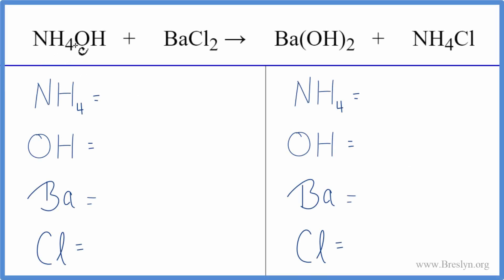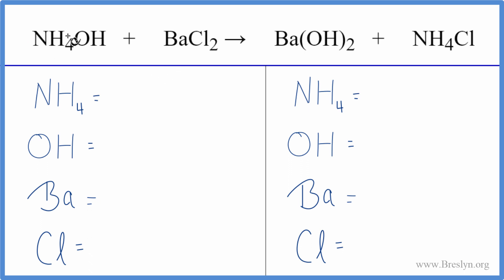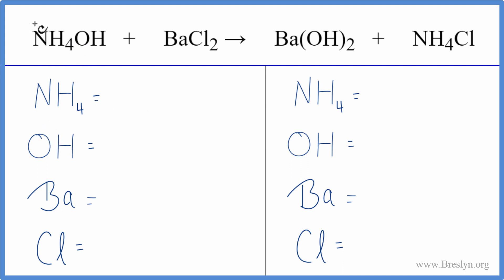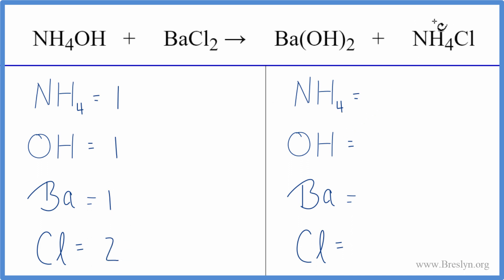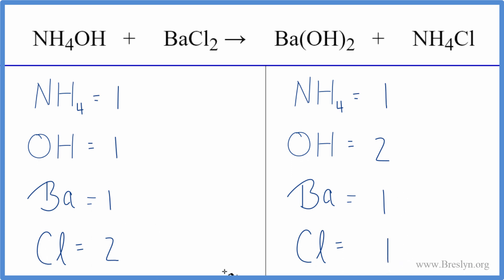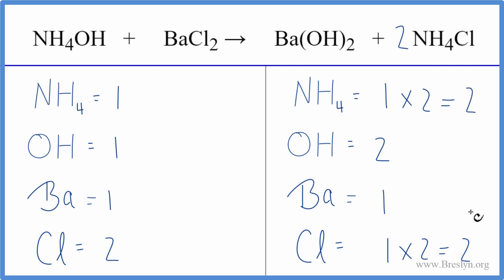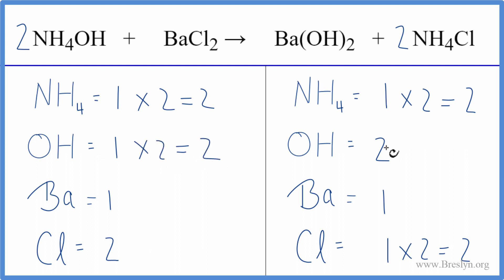How to Balance NH4OH + BaCl2 = Ba(OH)2 + NH4Cl (Ammonium hydroxide + Barium chloride)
In this video we'll balance the equation NH4OH + BaCl2 = Ba(OH)2 + NH4Cl and provide the correct coefficients for each compound.

To balance NH4OH + BaCl2 = Ba(OH)2 + NH4Cl you'll need to be sure to count all of atoms on each side of the chemical equation.

Once you know how many of each type of atom you can only change the coefficients (the numbers in front of atoms or compounds) to balance the equation for Ammonium hydroxide + Barium chloride.